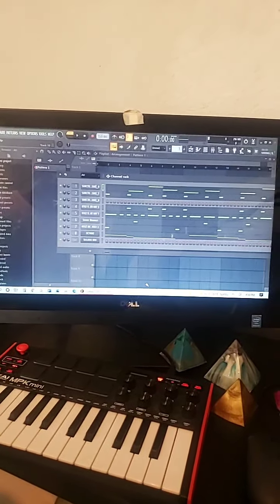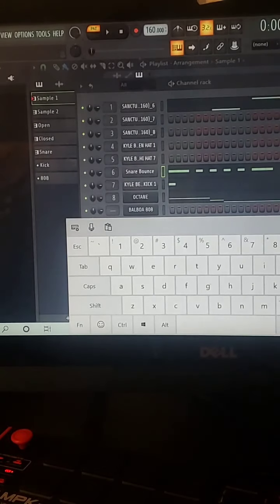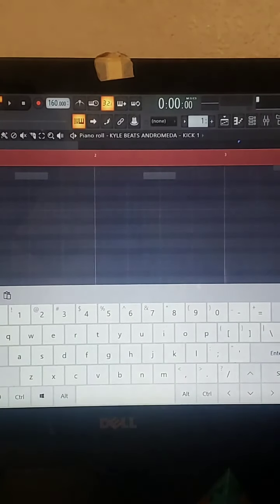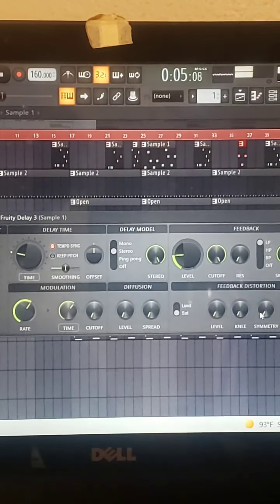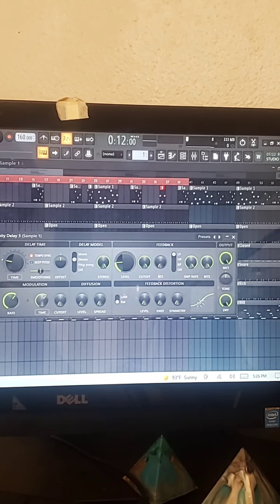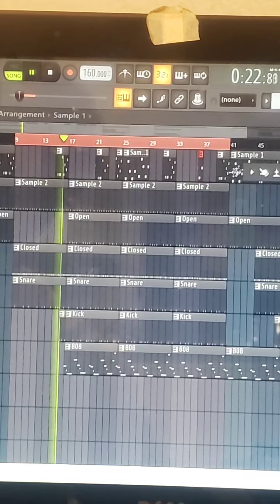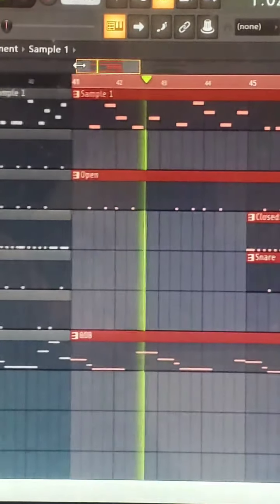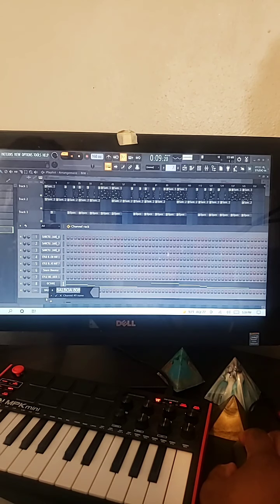Cookup #2 pt.3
Seperated and layed out everything on the timeline and made a few edits.

Need a beat? Maybe you got a certain record you want sampled to make it? Lemme know.